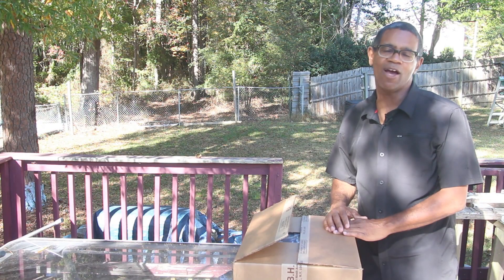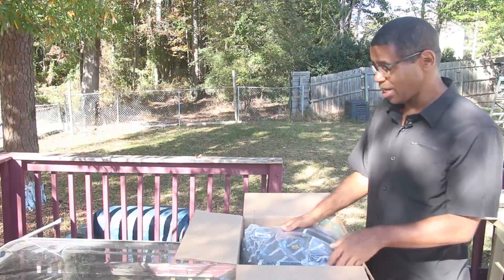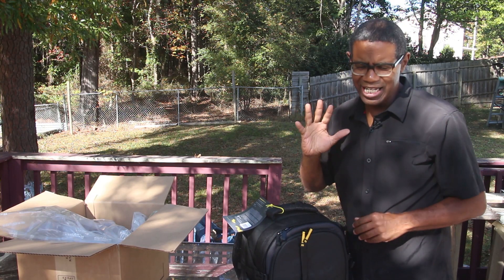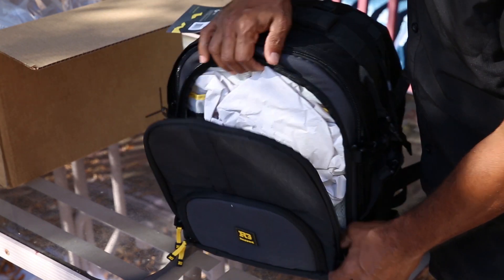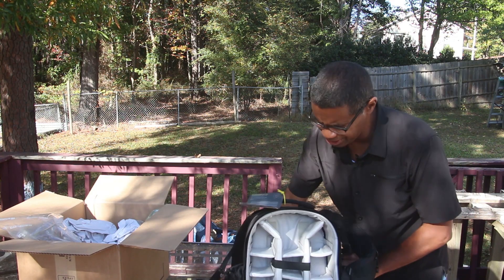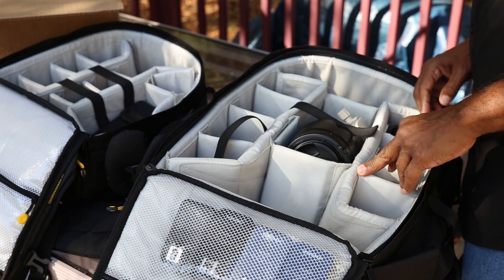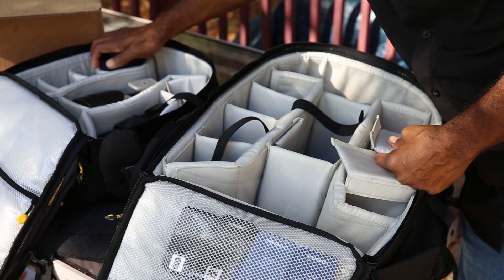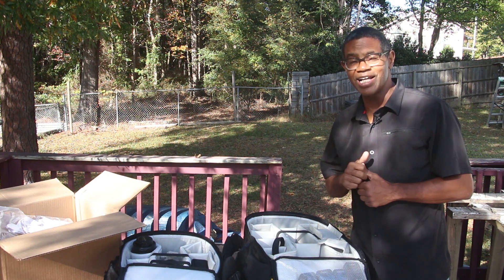Ruggard Thunderhead 35 Backpack Review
The Thunderhead 35 Camera backpack is the 2nd DSLR backpack I have acquired. I was impressed enough with the Thunderhead 75 bag that the Thunderhead 35 DSLR camera backpack was a no brainer.